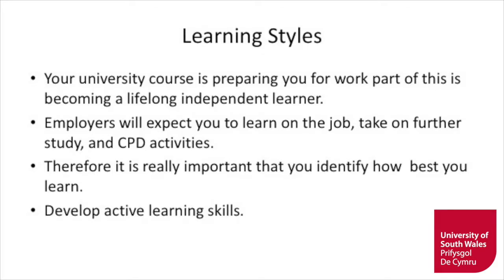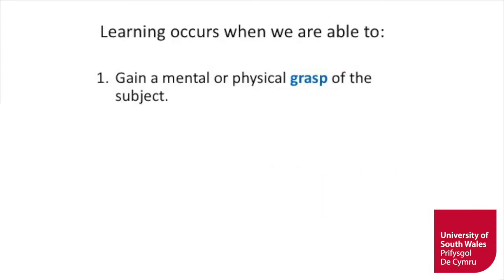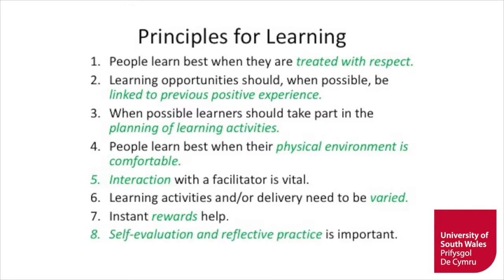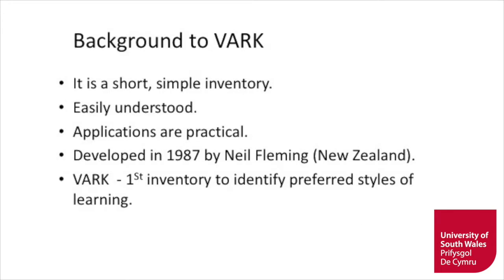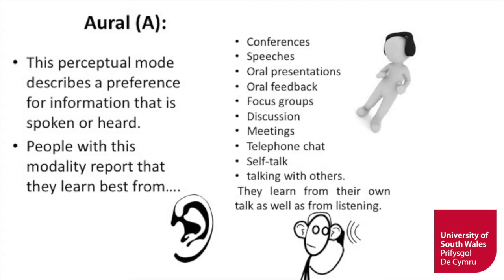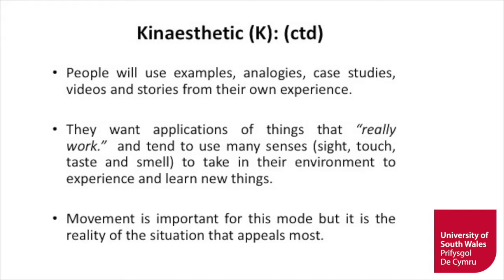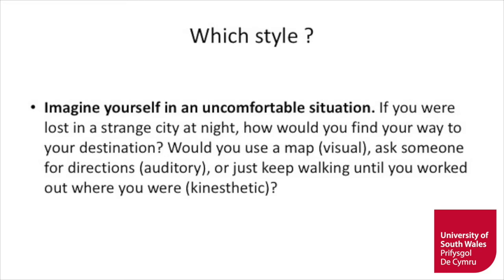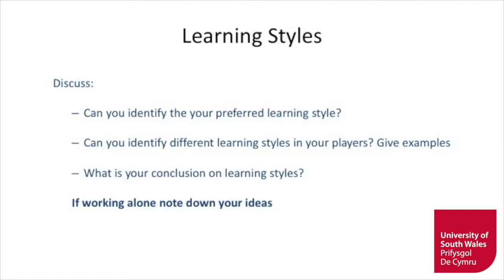SR1S16417L11P05 Learning Styles Part 1